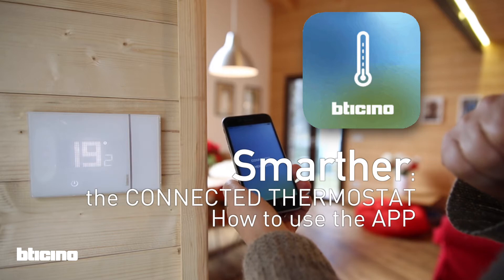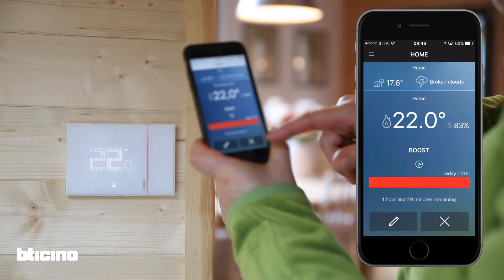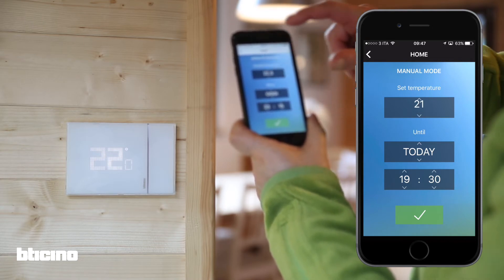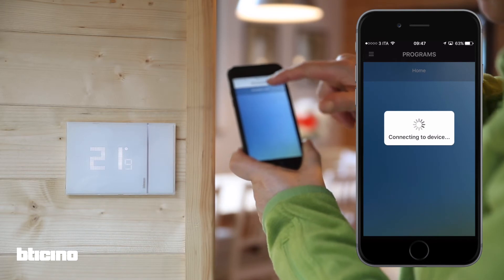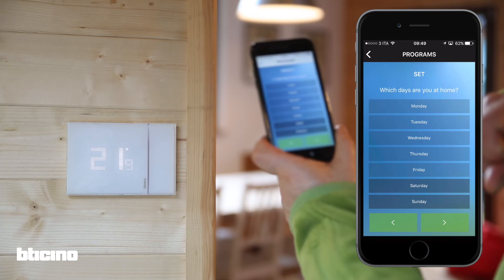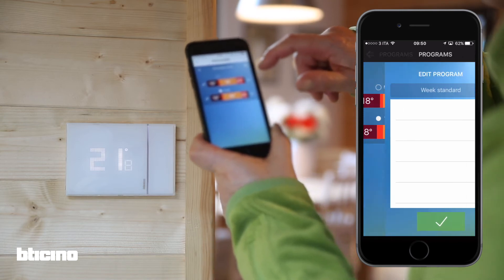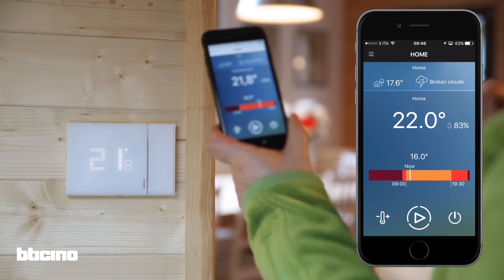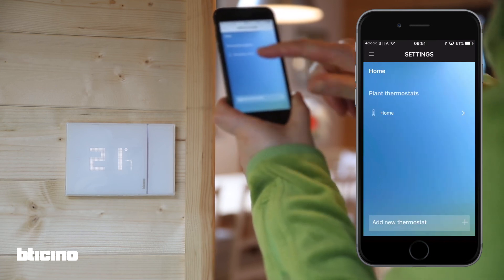Smarther the connected thermostat of BTicino: how to use the APP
Smarther is the thermostat with integrated Wi-Fi, simple to use  and always connected that guarantees the maximum comfort wherever you are. The temperature can be controlled and adjusted locally or by means of the BTicino Thermostat App anywhere, at any time, even remotely.